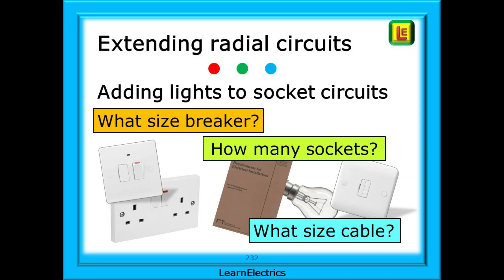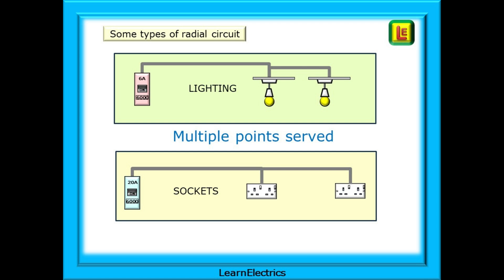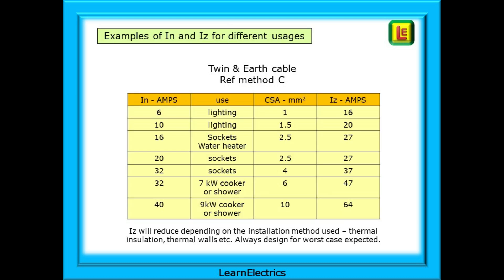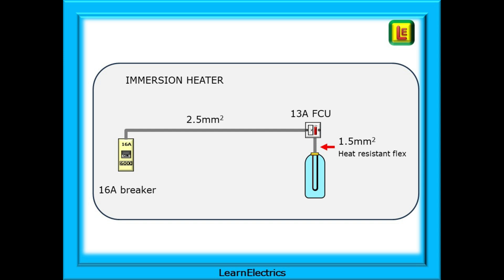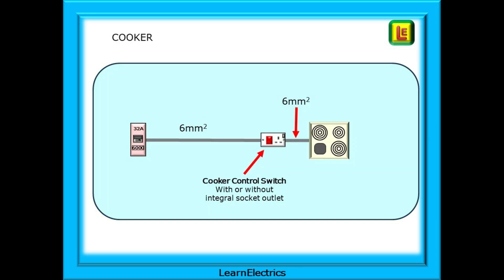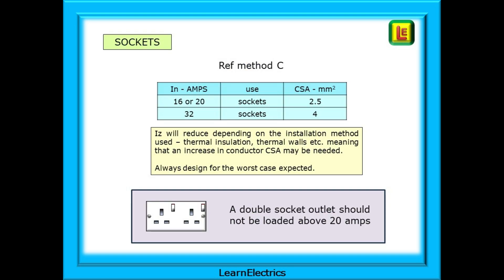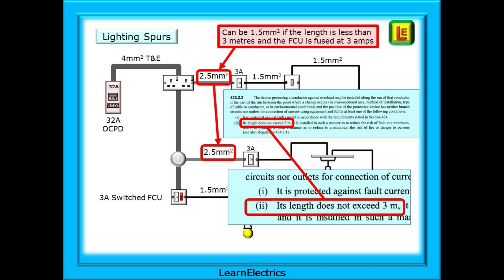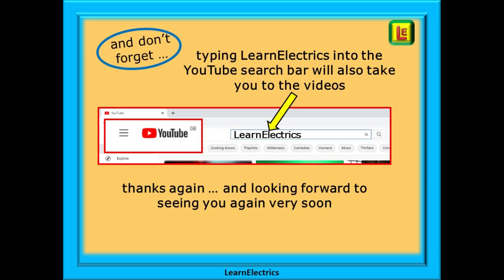EXTENDING RADIAL CIRCUITS – ADDING LIGHTS TO SOCKET CIRCUITS – HOW MANY SOCKETS? – BREAKER? – CABLE?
This LearnElectrics video will look at how we may extend radial circuits. We published a short video on this subject several years ago and since then there has been a new set of regulations, and perhaps too, it is time to update, extend and improve the content. Social media always has lots of questions on radial circuits and we can address some of these here. We will begin by looking at types of radial circuits, what they do and why, and then move on to look at each of the common types.

We then examine socket circuits with different breaker and fuse sizes and different cable sizes. What works, what is safe and most importantly, how to avoid installing unsafe circuits. If we are extending a radial circuit, what can we do? What cable sizes should we consider, when should we be thinking about refusing, and what size cable is matched to what size fuse or breaker. Is there a maximum number of sockets for a circuit, what are the rules for the use of single sockets and double sockets.

Can we add lights to socket circuits, what are the methods and how do we make them safe. What is an FCU and when should I use a switched FCU - and do they affect cable size?